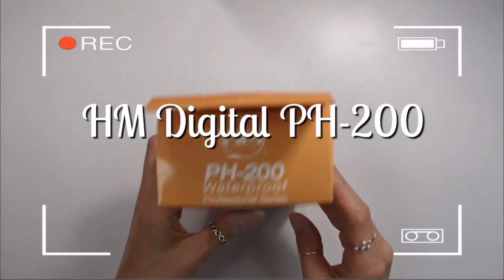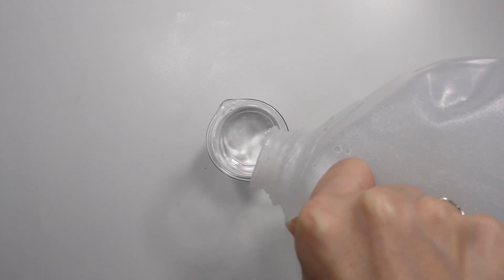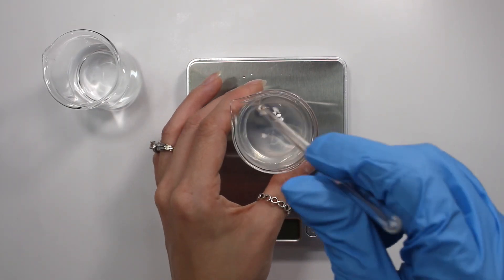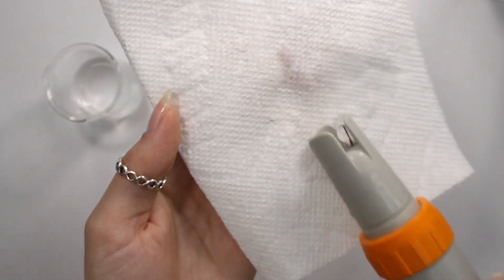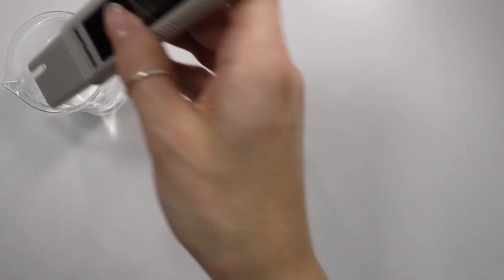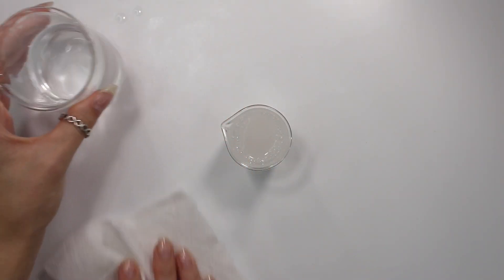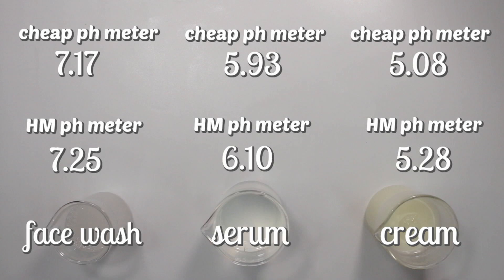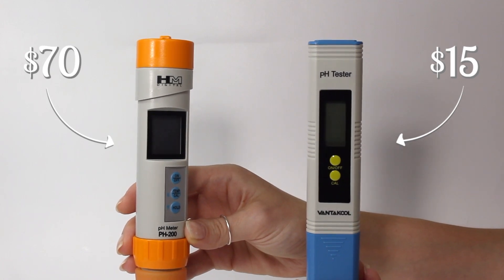How to Measure PH of Creams, Serums, & Face Washes - Formulating Skincare Products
Measuring the PH of Moisturizers, Serums, and Face Washes. How to Properly Measure the PH of Skincare Products and Cosmetics.

WHERE TO PURCHASE PH METER PRODUCTS;
▸ HM Digital PH 200 Ph Meter
▸ Ph Buffer Solutions
▸ Ph Electrode Storage Solution
▸ Cheaper PH Meter

EQUIPMENT;
▸ Digital Scale
▸ Mini High Sheer Mixer
▸ Immersion Blender